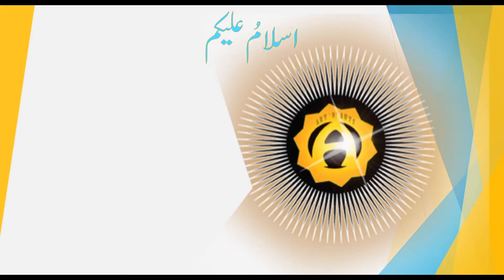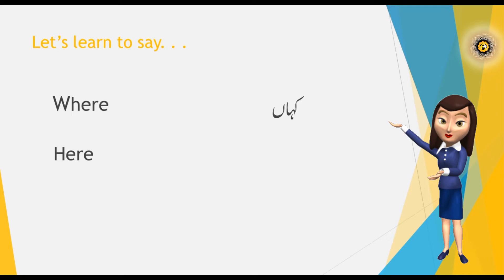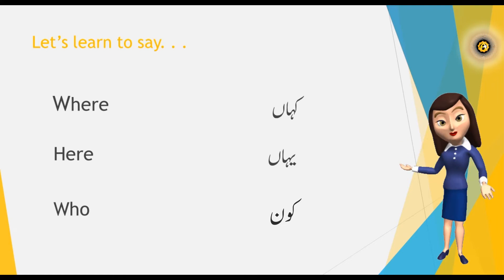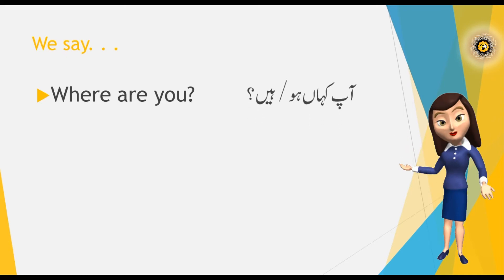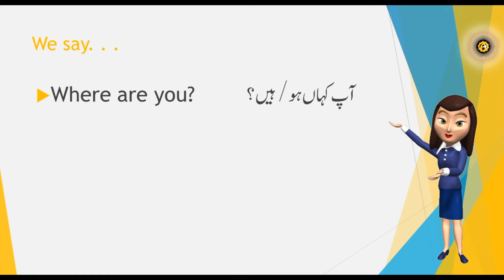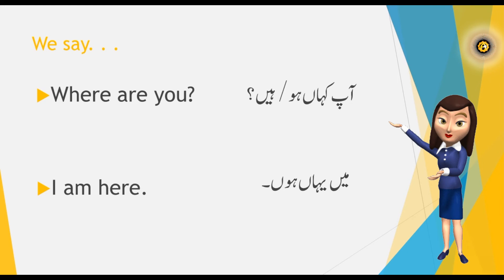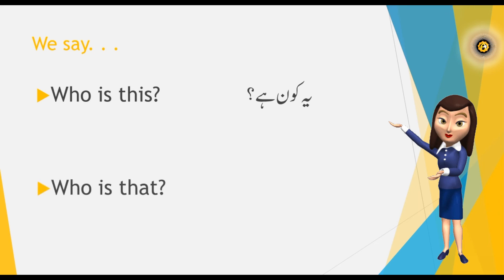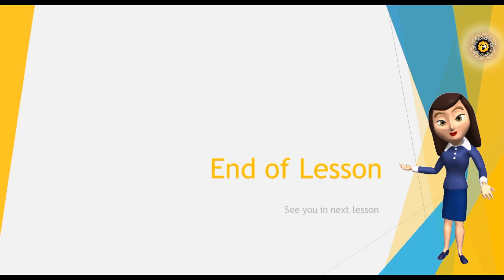Urdu Speaking lesson 34- Learning Sentences in Urdu- (Beginners /Kids)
Hey there! This lesson is a part of the Urdu Speaking Skills.
In this video, you'll learn Sentences in Urdu and a lttle something more-